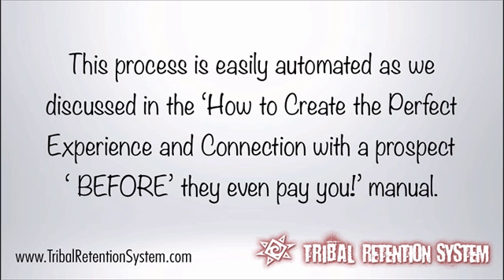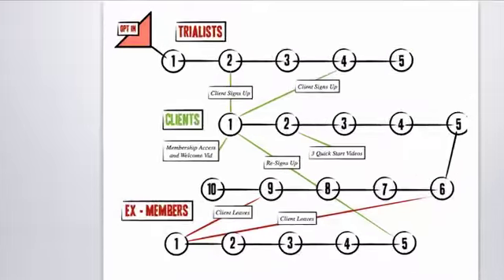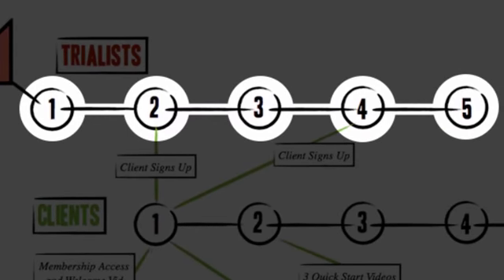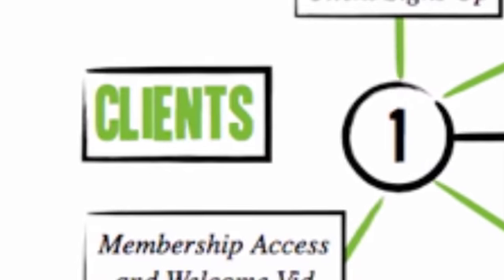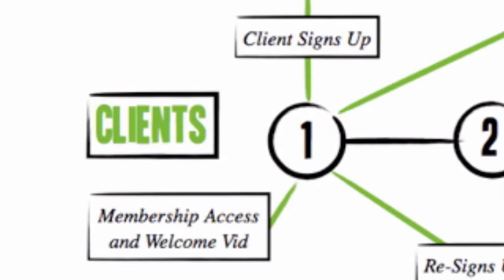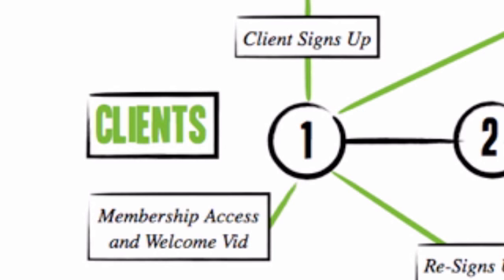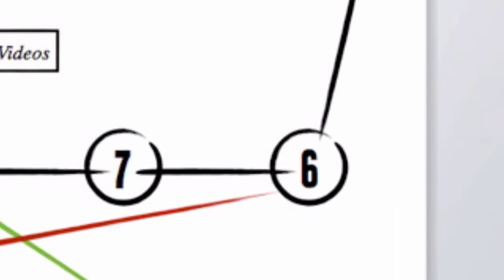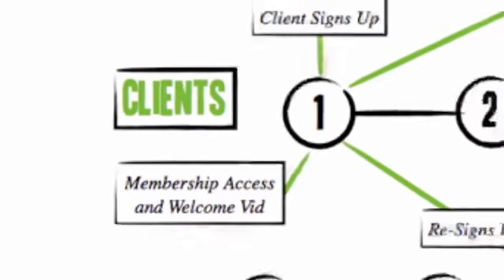1 Welcome Video Strategy